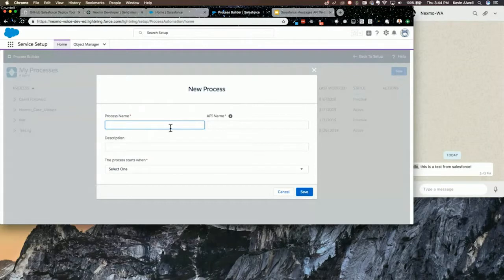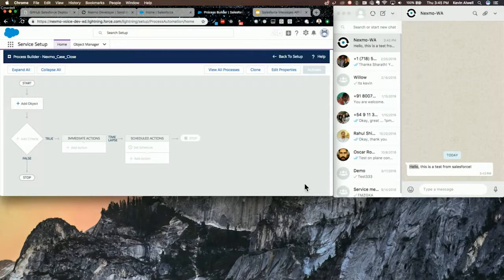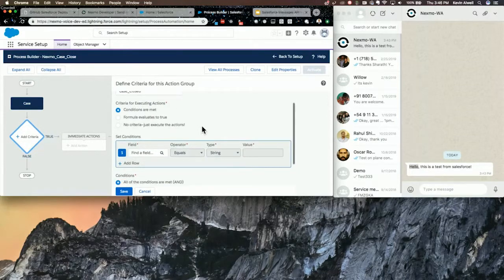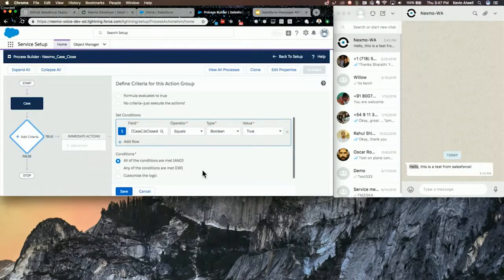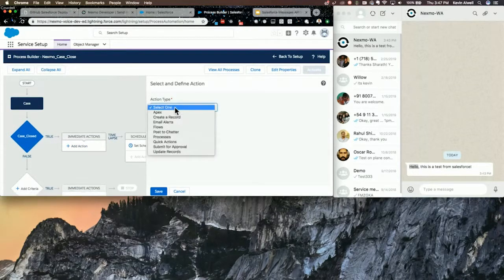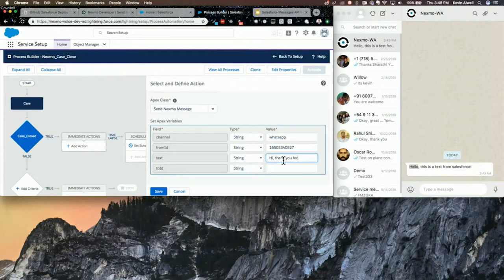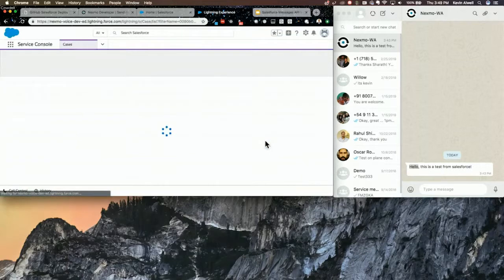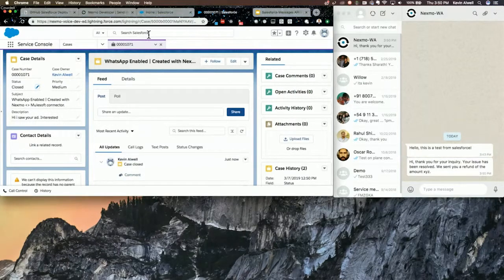[Demo] Create a Nexmo-powered Messaging Flow in Salesforce Process Builder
Using Salesforce Process Builder, you can leverage Nexmo Messages API for Salesforce to create multichannel messaging flows. In this demo, you'll see how to build a flow for sending an alert notification to your customers every time an agent closes a case.